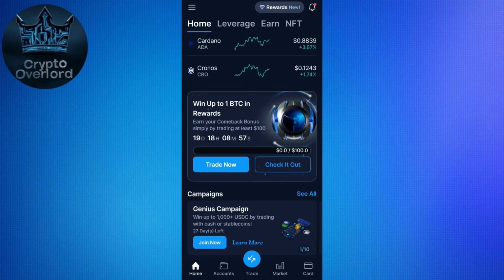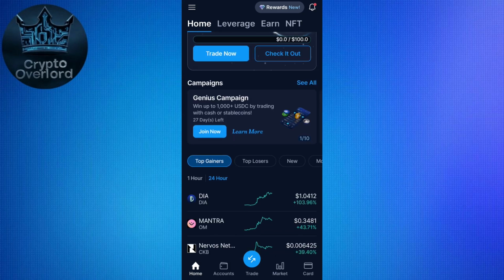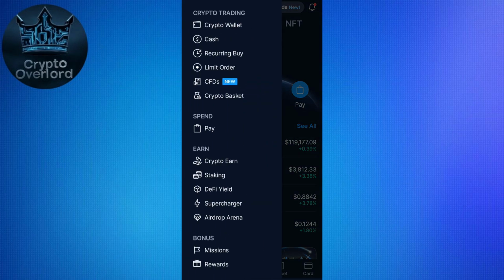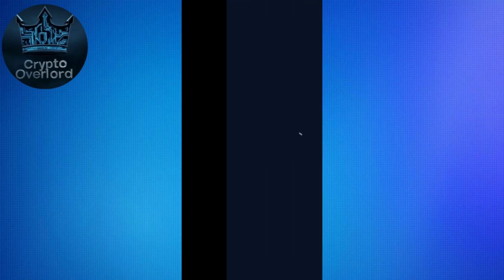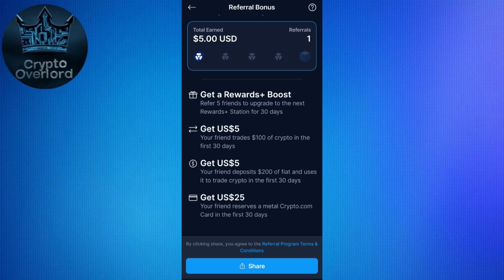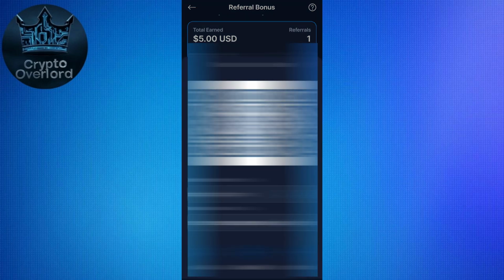How to Refer and Earn with Crypto.com – Easy Step‑by‑Step Guide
In this video, we explain how to make the most of Crypto.com's referral program to boost your earnings. A practical guide for beginners and pros in crypto earning.